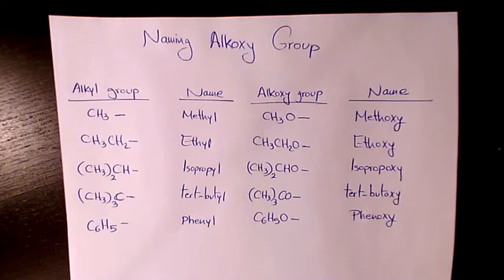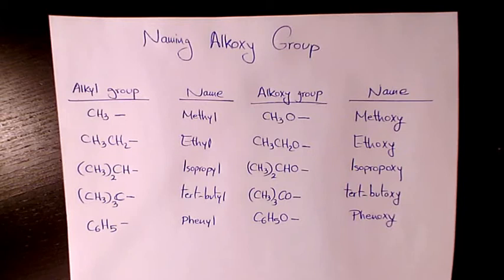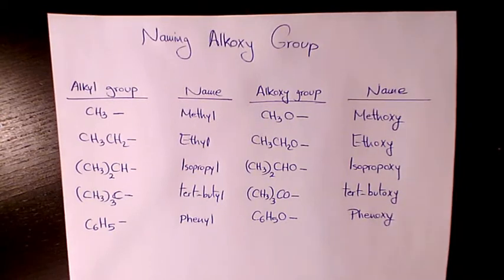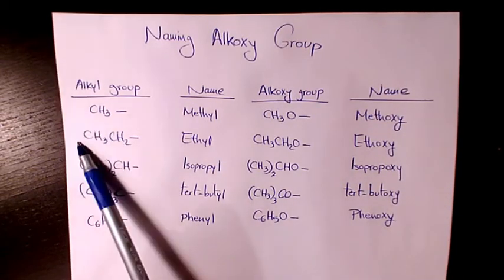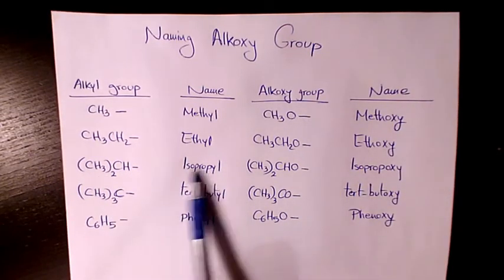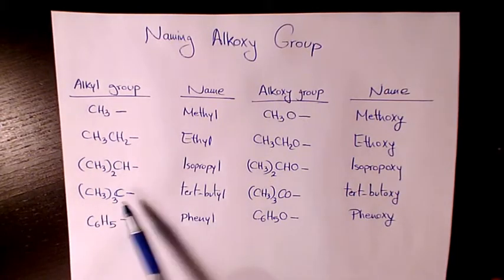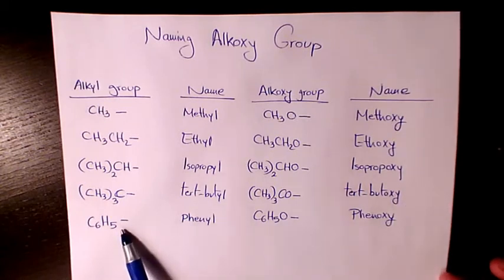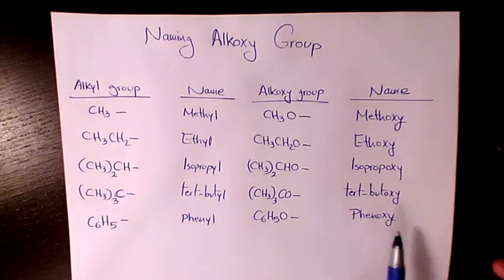Naming alkoxy group, how to name alkoxy group, IUPAC Nomenclature, Naming Ethers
Dr. Masi